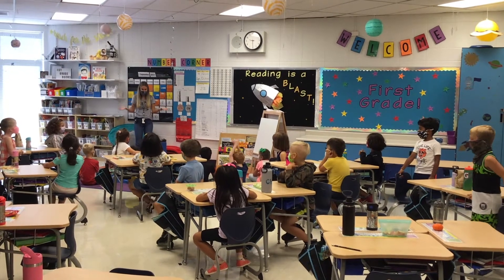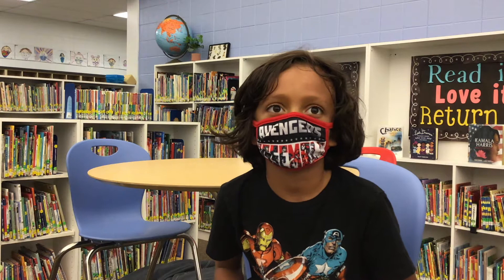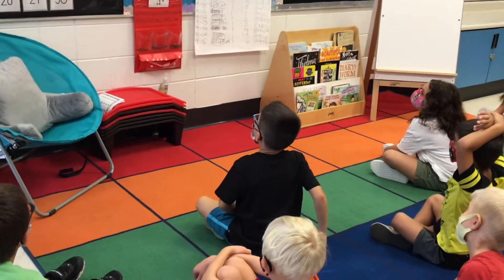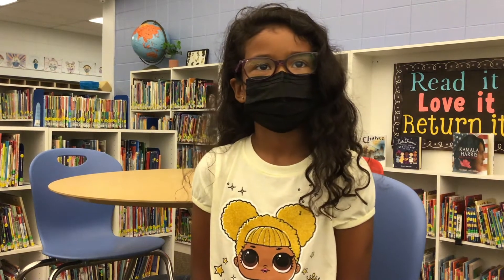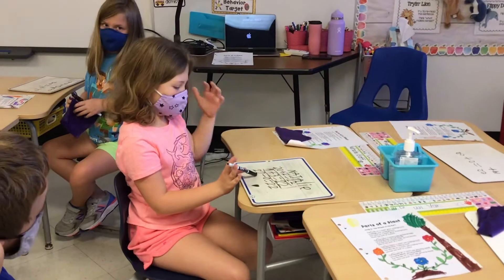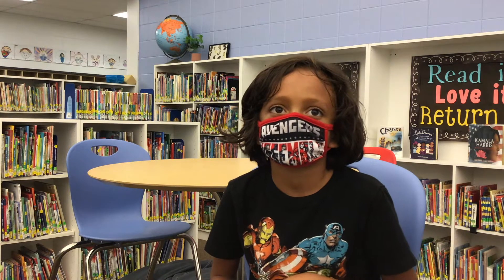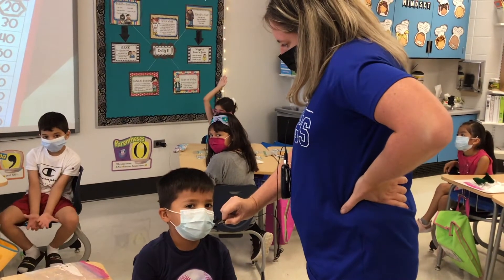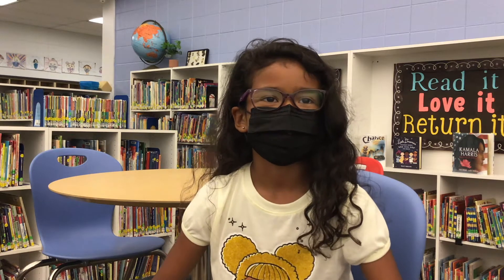Number corner improves math skills at Briar Glen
At the September 2021 Board of Education meeting, Briar Glen Elementary School shared information on how "number corner" is used daily.

Number corner is done every day in Briar Glen classrooms. The students find different ways to interact with, group, and use numbers to help them develop their math skills.

Video by Briar Glen Library Media Center Director Kelly Baumgartner

Community Consolidated School District 89 serves nearly 2,300 preschool through middle school students from Glen Ellyn, Lombard, and Wheaton, Illinois. Dr. Emily K. Tammaru is the Superintendent for the District, which includes four elementary schools and one middle school.